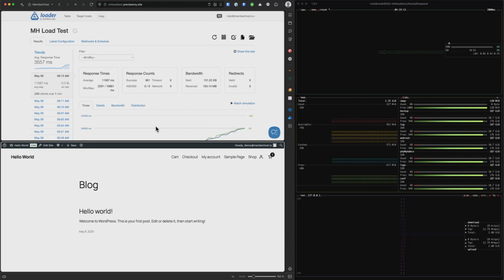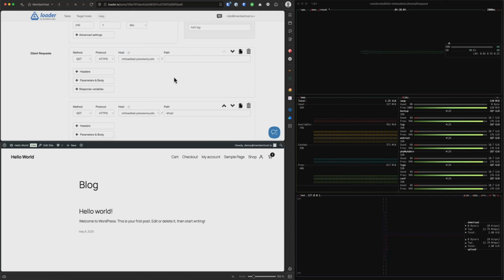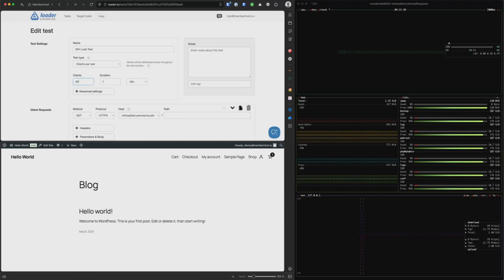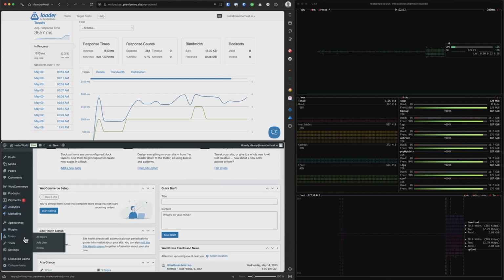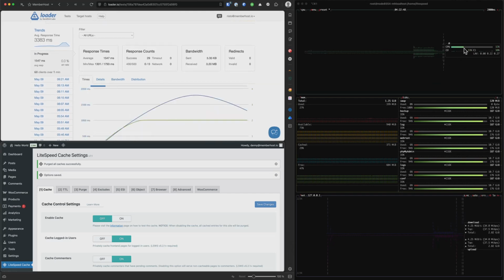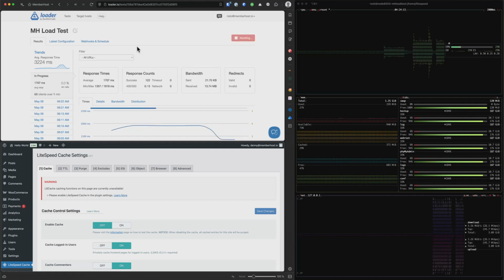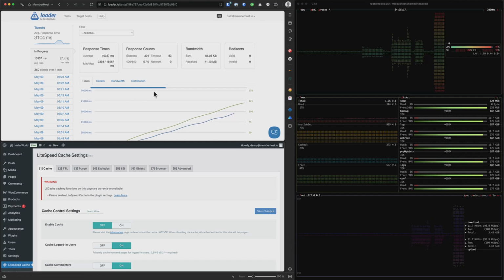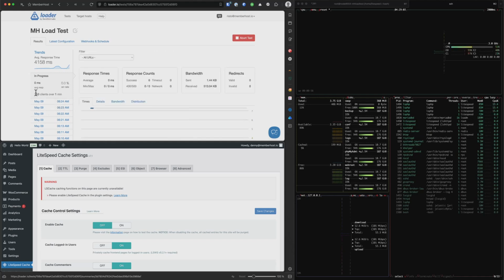Stress Testing Server Performance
This SOP outlines the steps to conduct stress testing on a server to evaluate its performance under load conditions.

1. Introduction to Stress Testing 0:00

Understand the importance of stress testing for evaluating server performance. Recognize the difference between front-end and back-end performance metrics.

2. Choosing a Load Testing Tool 1:09

Select a load testing tool such as:

- Loader.io: User-friendly interface for setting up load tests.
- K6: Open-source option requiring some coding knowledge.

3. Setting Up the Test Environment 1:30

Use a blank WordPress install with WooCommerce for dynamic page loads. Monitor server stats, focusing on CPU usage.

4. Configuring the Test Flow 2:05

Ensure the flow includes dynamic interactions that will not be cached.

5. Running Initial Load Test 3:17

Start with a low load, such as 1 visitor per minute.

Monitor response times and CPU usage during the test.

6. Modifying Cache Settings 4:13

Experiment by turning off object and page caching to observe performance changes.

Run the test again and compare CPU usage and response times.

7. Increasing Load for Stress Testing 6:24

Adjust the test configuration to increase the number of visitors (e.g., 6 visitors per second).

Monitor CPU performance and response times for signs of saturation.

8. Resizing Server Resources 8:01

If performance is inadequate, resize the server (e.g., increase CPU cores).

Rerun the load test to evaluate improvements.

9. Analyzing Results 9:33

Compare results from different configurations to understand server capabilities.

Assess how the server handles peak loads and plan for future scalability.

10. Final Recommendations 10:11

Ensure server capacity exceeds anticipated peak loads (e.g., support 200-400 users for a 100-user estimate).

Maintain a buffer for unexpected traffic spikes.

*Cautionary Notes*

1 - Always monitor server performance closely during tests to avoid crashes.

2 - Ensure that tests are conducted in a controlled environment to prevent disruption to live services.

1 - Schedule load tests during off-peak hours to minimize impact on users.

2 - Document all test configurations and results for future reference and analysis.

Regularly update testing procedures to incorporate new tools and methodologies.

Need extremely powerful hosting?